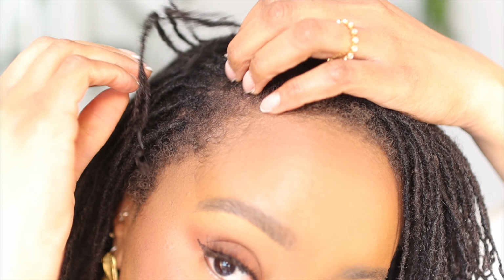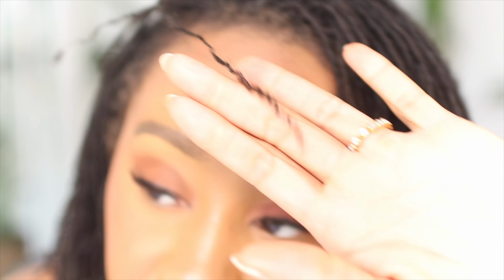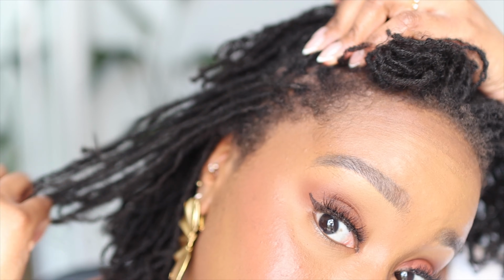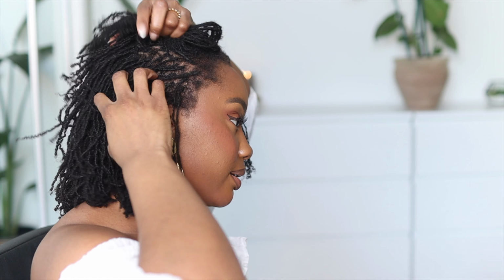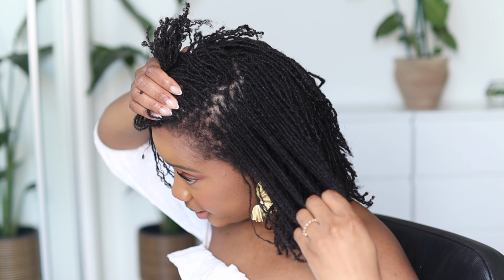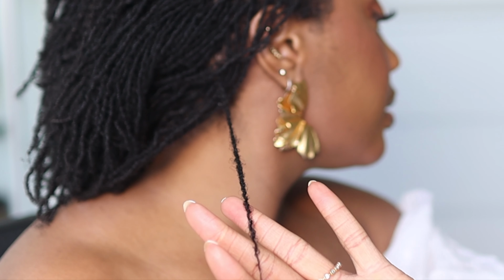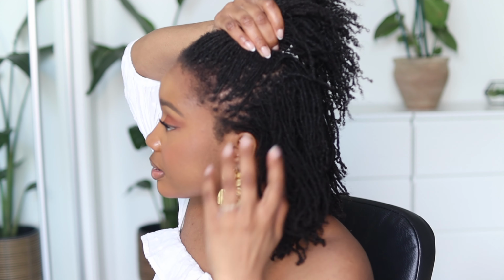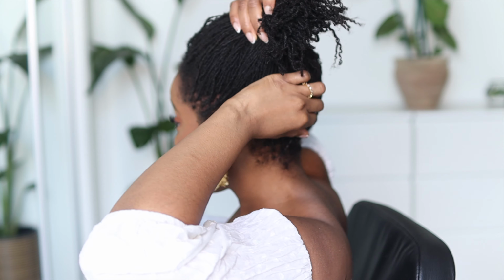18 MONTHS MICROLOCS UPDATE | CHANGES TO MY LOCS, LENGTH CHECK, STYLING, MOST ASKED QUESTION & MORE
Hey huns, I'm sharing my 18 months / 1.5 year microlocs update! Showing you everything that's changed with my locs, my length check, styling my locs and answering my most asked loc question.

*MY MAKEUP*
◦ Foundation - Macao: (US) (UK)
◦ Concealer - Chestnut & Butterscotch: (US) (UK)
◦ Blush - Flushing for You

*FAQs*
◦ Where are you from? I am Nigerian and I currently live in London, UK now but I was raised in the United States as a child.
◦ What does your name mean? Ifeyinwa means 'there is nothing like a child' in Igbo.

0:00 Intro
1:36 background - installation method, price, how many locs I have etc
3:59 18 months update
13:35 answering your most common microlocs question
15:58 close ups of my hair & styling